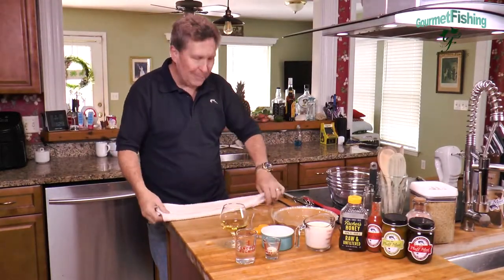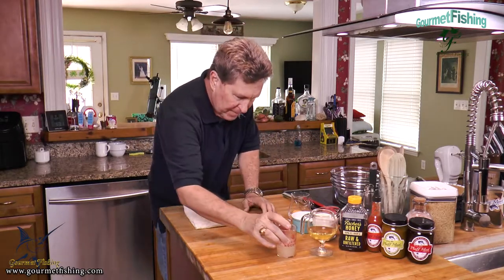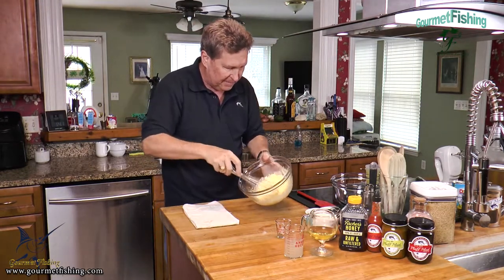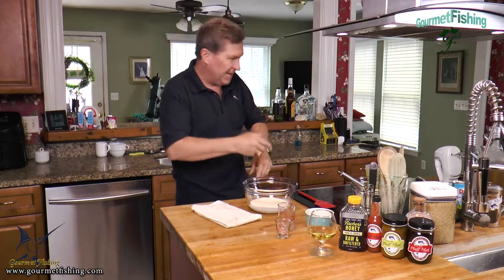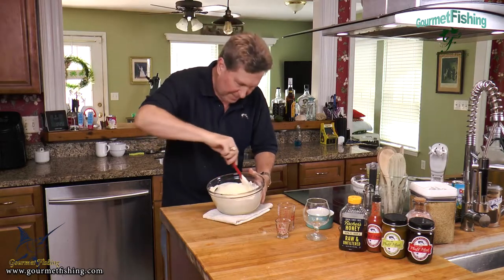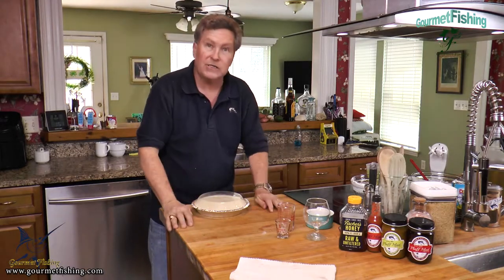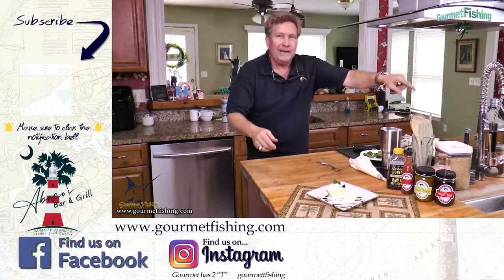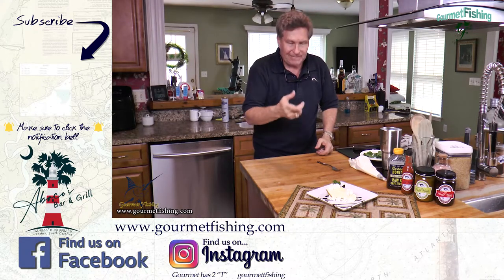Rum Pie or a Goombay Smash Pie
In today's video, Season 3, Episode 13, we'll be creating a Rum Pie or more specifically, a Goombay Smash Pie.

Follow me on... Facebook Instagram Mailing

Address:
David Murray